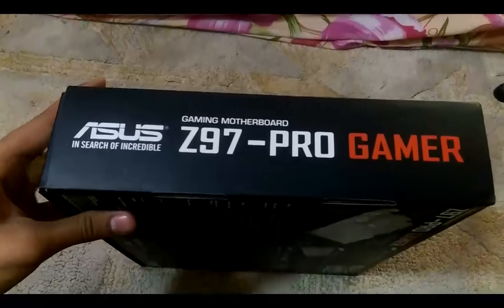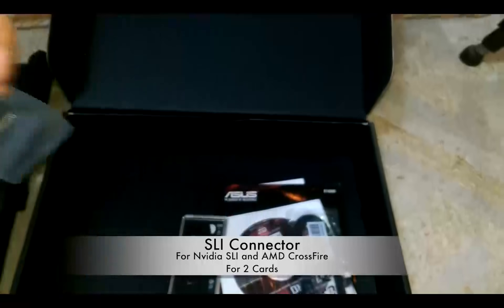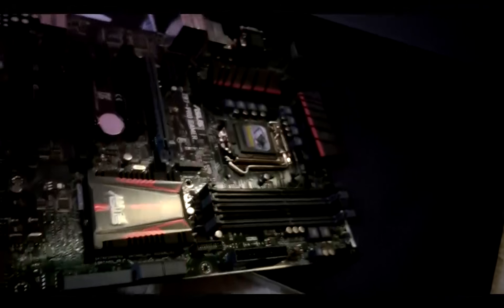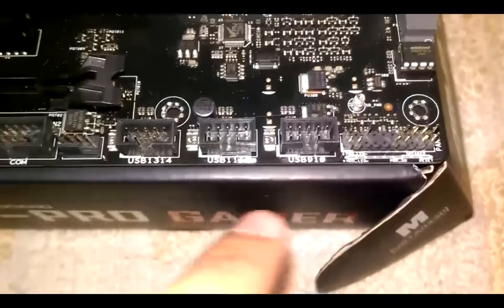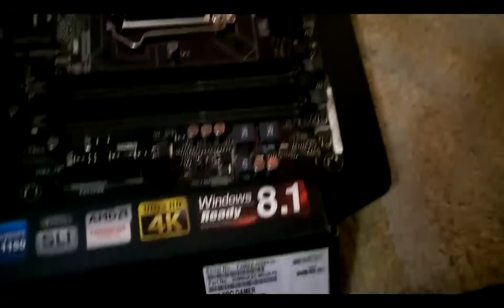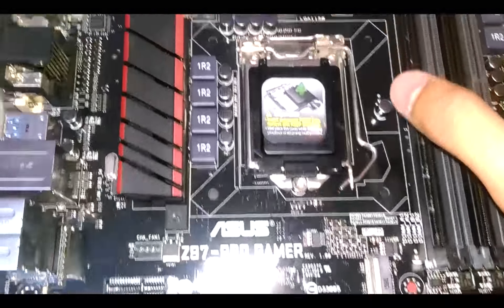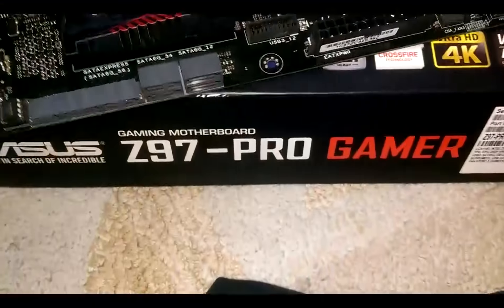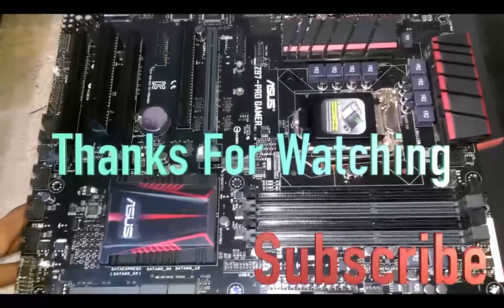Asus Z97 Pro Gamer Motherboard Unboxing and Preview " IN-DEPTH "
____________________________________ Full Unboxing of Asus Z97 Pro Gamer Motherboard
Described what We get with Asus Z97 Pro Gamer